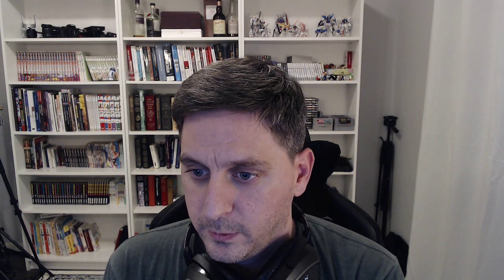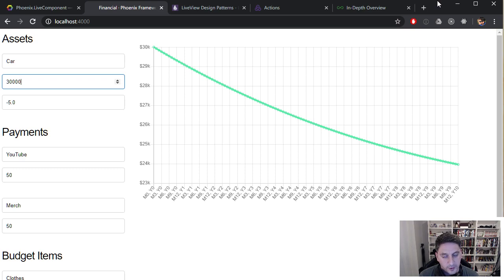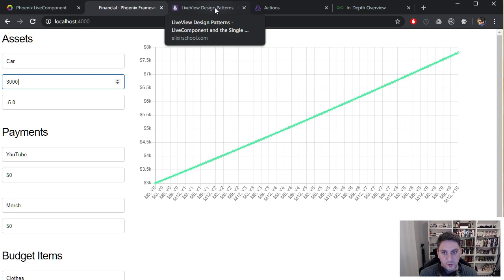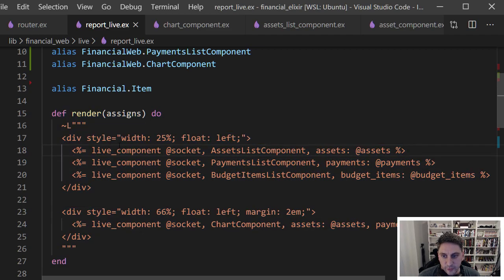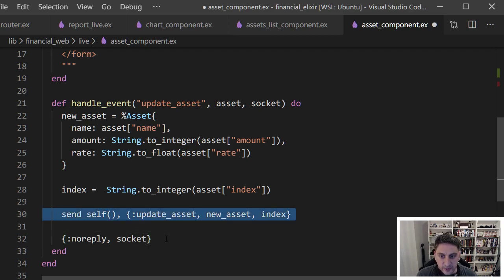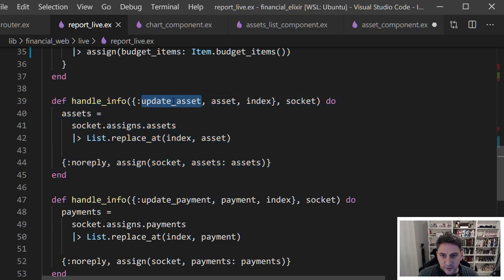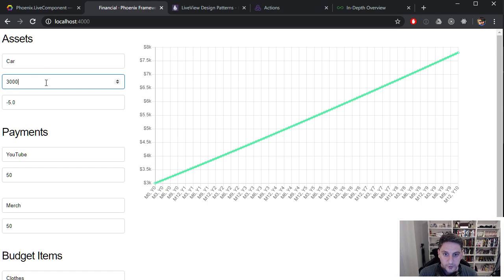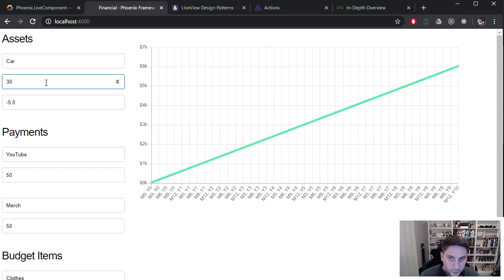Phoenix LiveComponent - Elixir's React + Redux (Flux pattern)?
Recently I wanted to clean up a large LiveView, so I tried using LiveComponents to break apart to the view into smaller bits that are mostly self-contained. The one exception here is that the components send out events and new state which is handled by the main LiveView in a very similar way to how it's done with React and Redux. This "Flux" pattern can also be accomplished in Angular using Redux, but the API for LiveComponent is very similar to React's.